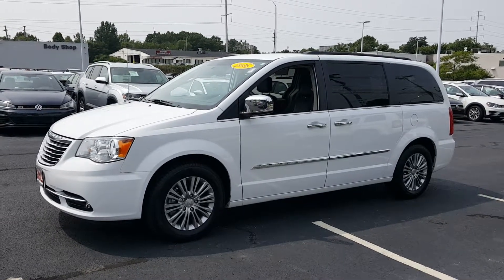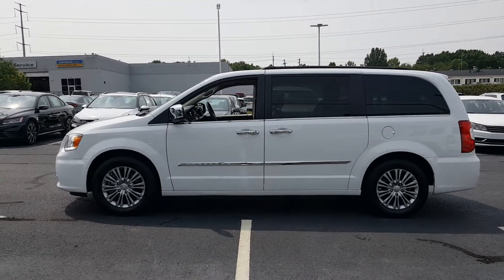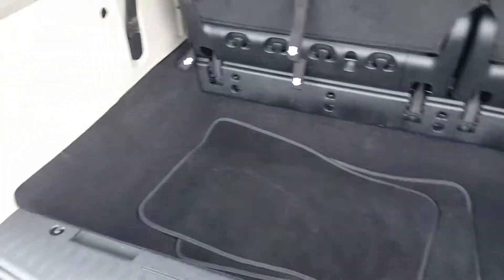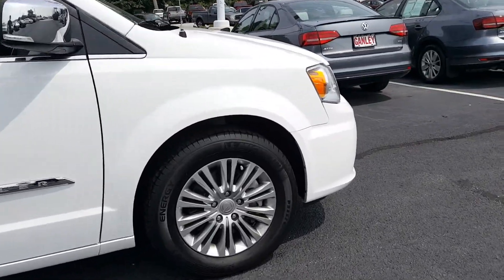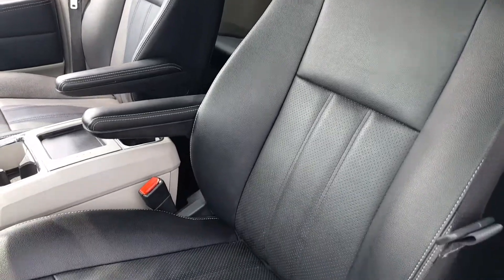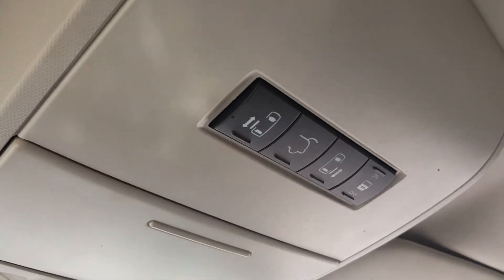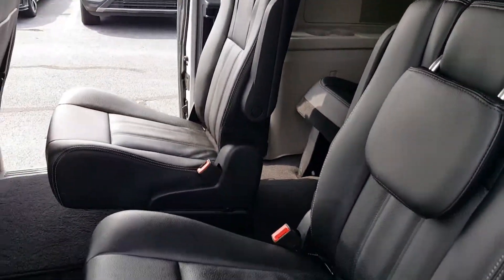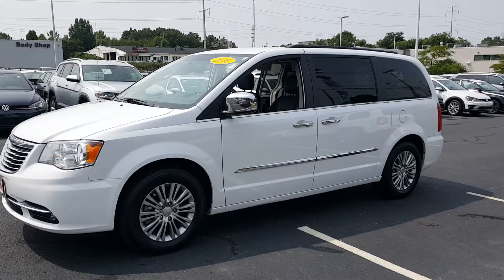2016 Chrysler Town & Country Touring L For Sale Cleveland OH 19671P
Located in Bedford, Cleveland Ohio.  We sell quality certified
pre-owned, used vehicles -
Subaru, Volkswagen, Fiat and Alfa Romeo.

On our website, we have a secure credit application -
hesitate to explore the loan options that are available to your and
your unique credit rating.  Our service department eagerly awaits the
opportunity to cater to your car's maintenance and repair needs, and
our parts department is standing by, ready to help you explore the OEM
components we have in store.

This dealership makes no representation, expressed or implied, to any
actual or prospective purchaser or owner of this vehicle as to
existence, ownership accuracy, description, or condition of this
vehicle, listed equipment, accessories, price or any warranties.  Any
and all differences must be addressed prior to the sale of the
vehicle. Buyer is solely responsible for verifying any and all
equipment described in the video.